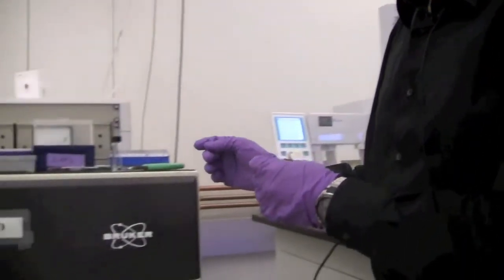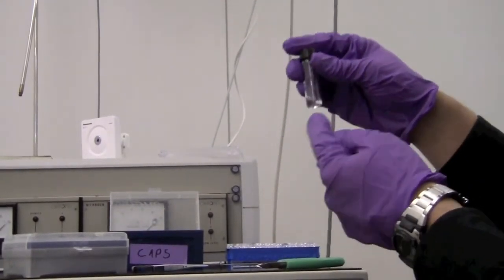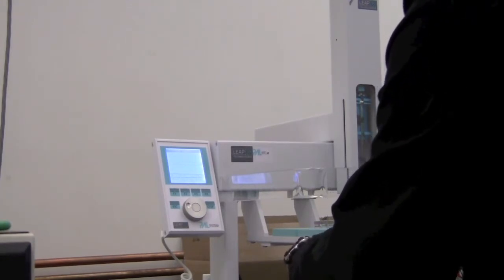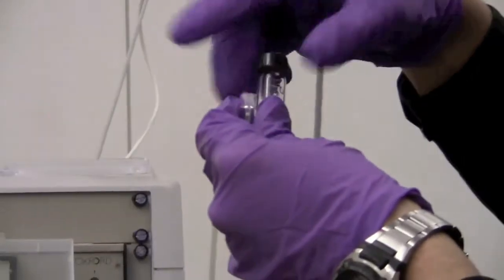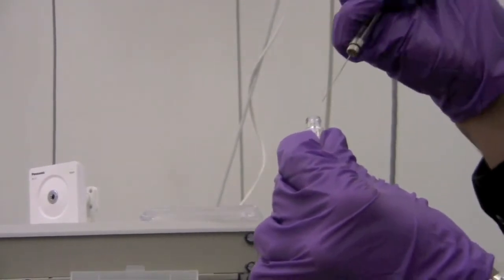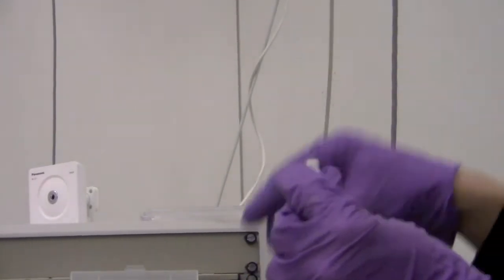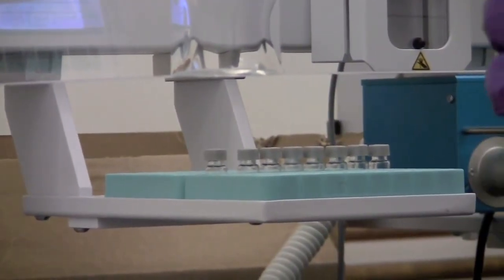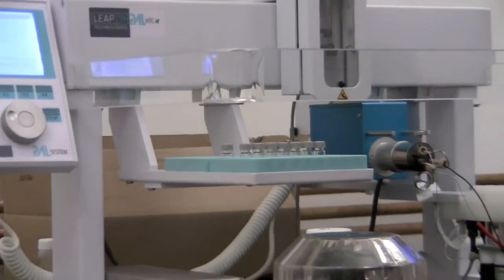Sample Filtering For Capillary NMR Probe - Yale CBIC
Training video on filtering the sample before using it in the capillary NMR probe (by Eric Paulson).